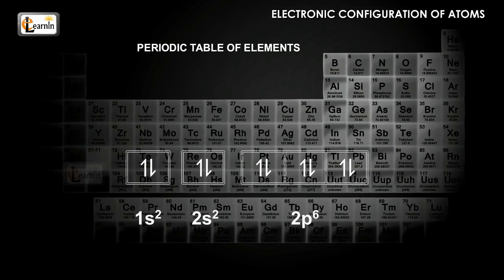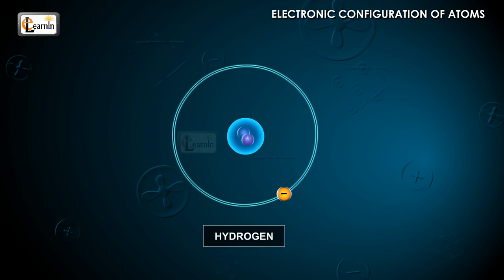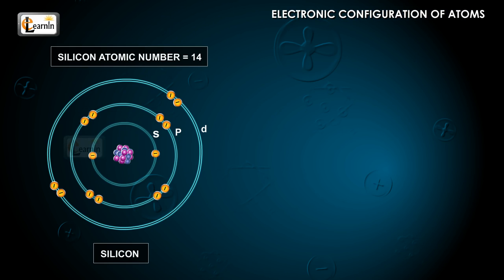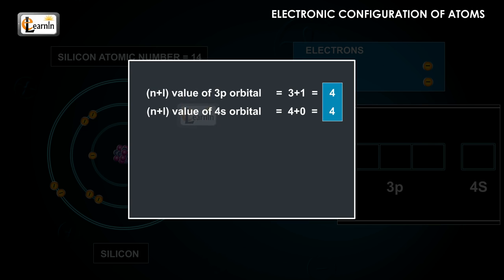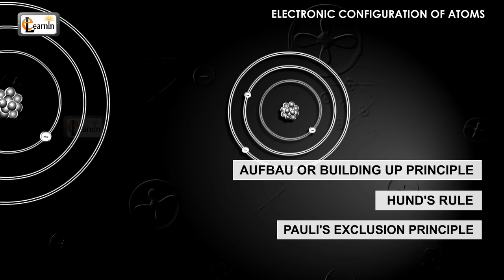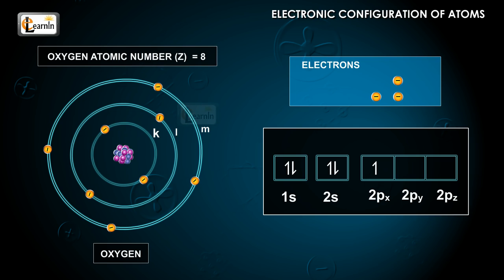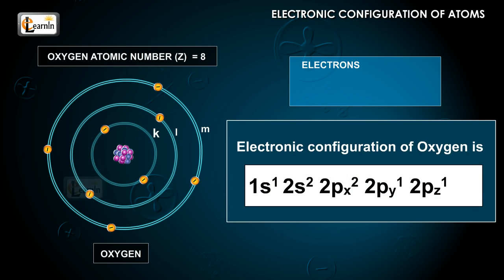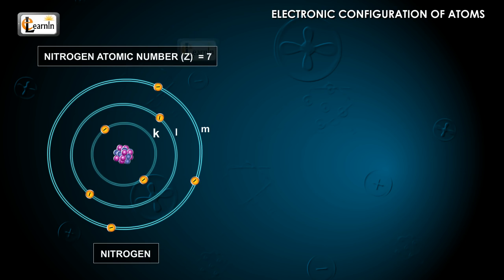Electronic configuration of atoms using Aufbau, Pauli's principle and Hund's rule Chemistry